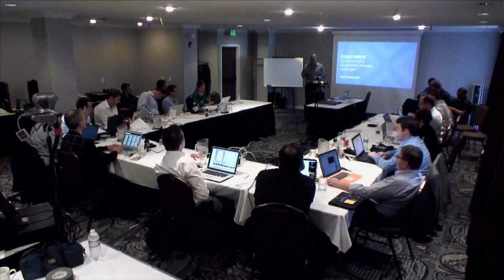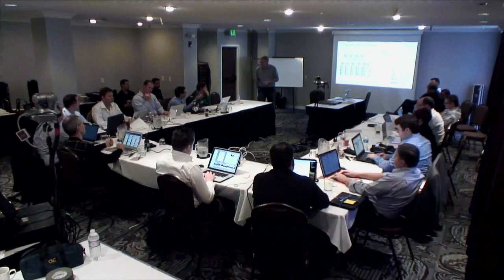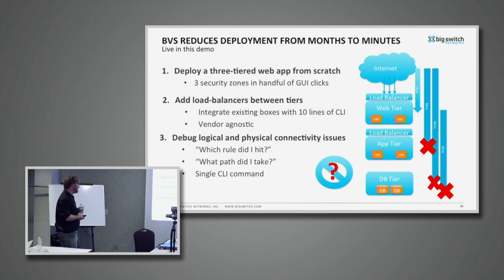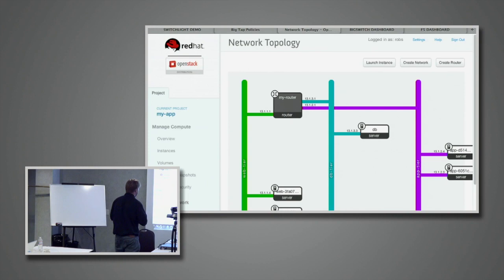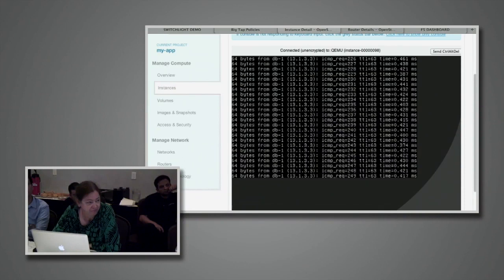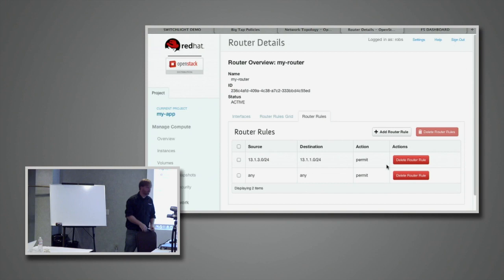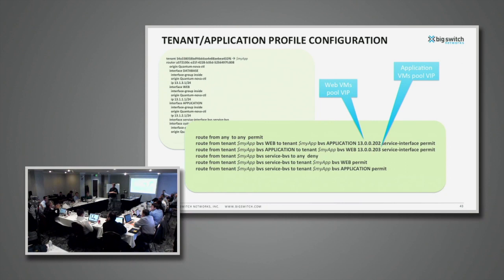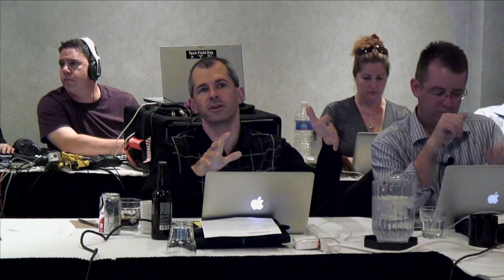SDN Cloud Fabrics Using Big Virtual Switch, Big Network Controller, and Switch Light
Guido Appenzeller, CEO and Co-Founder of Big Switch Networks, introduces SDN cloud fabrics and Rob Sherwood, CTO, demonstrates these using Big Virtual Switch, Big Network Controller, and Switch Light. Recorded at Networking Field Day 6, September 12, 2013.